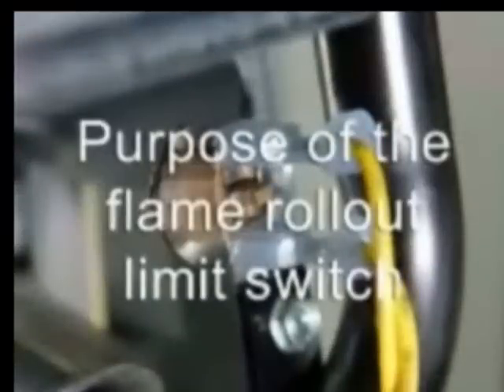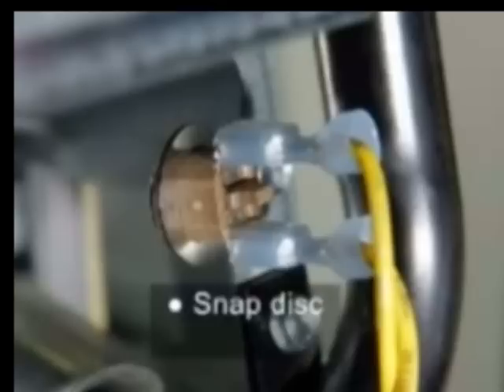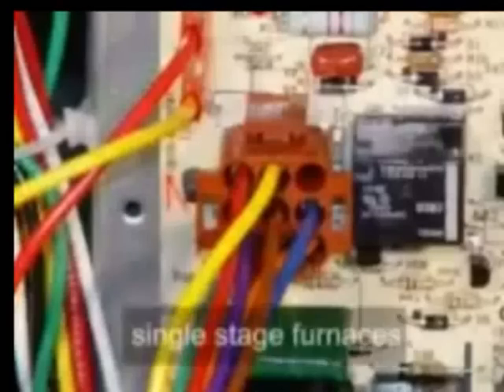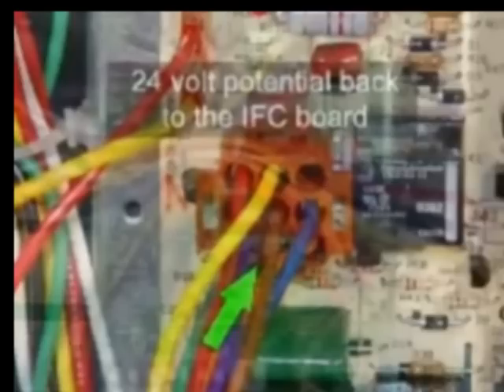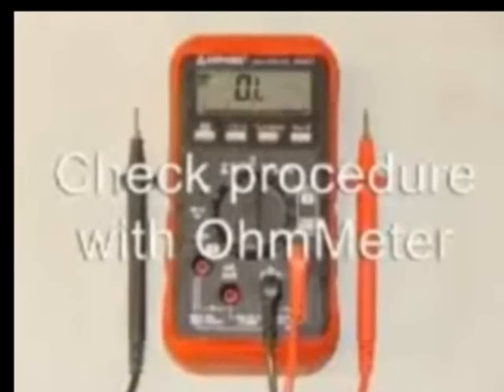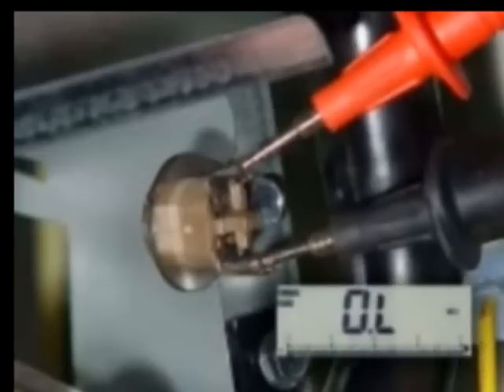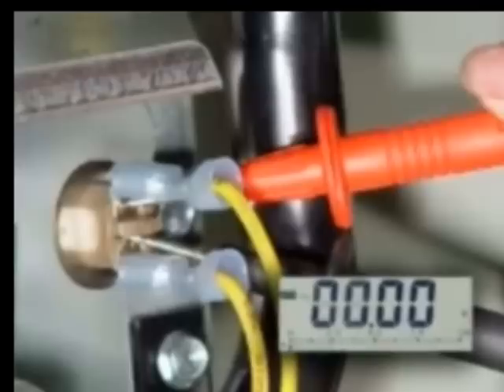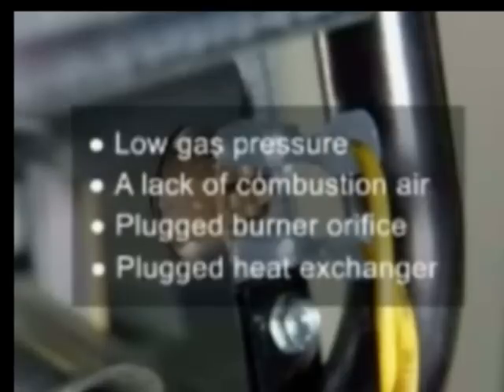Flame Roll Out Switch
Flame Roll Out Switch Explanation